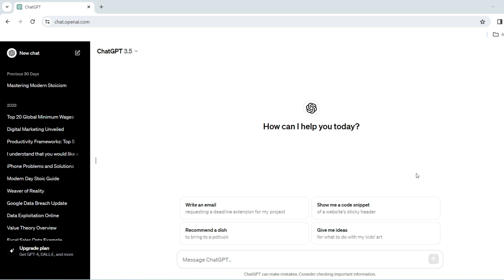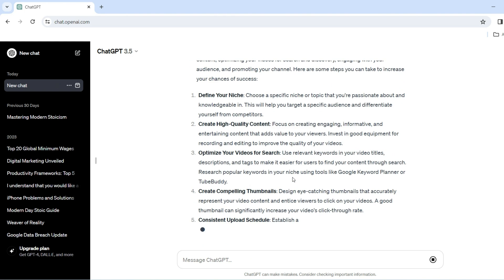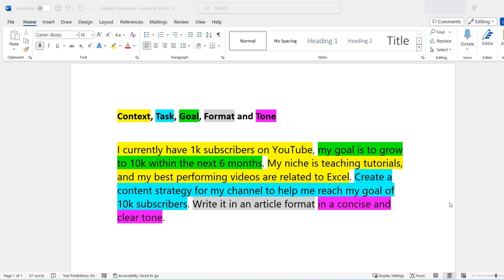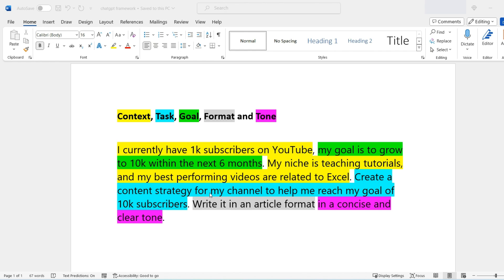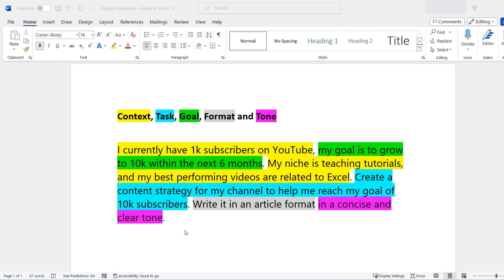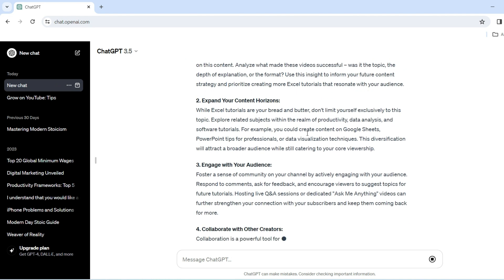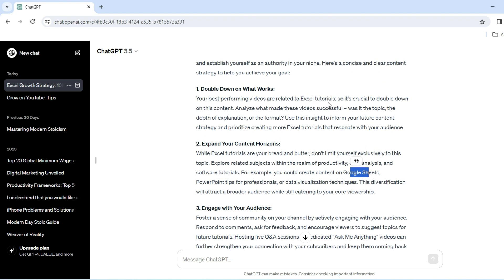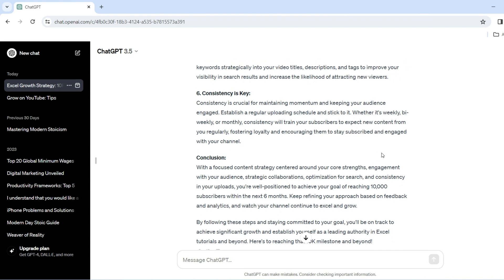Use Chat GPT Prompts like a Pro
In this video learn how to effectively use prompts in chat GPT, a concept known as prompt engineering.